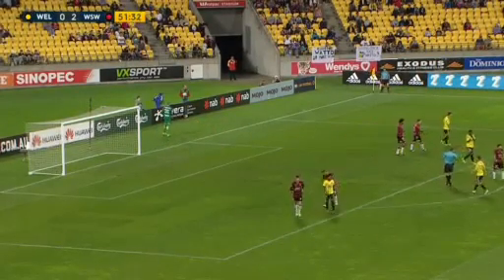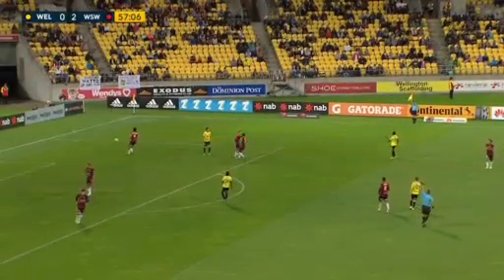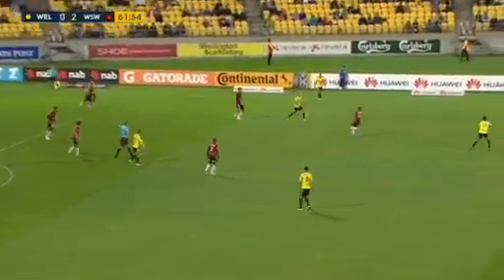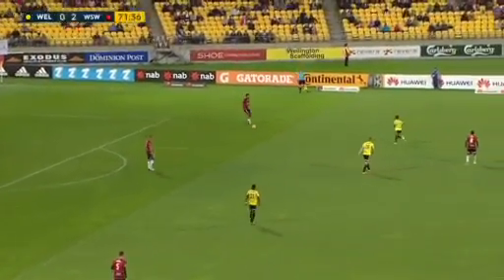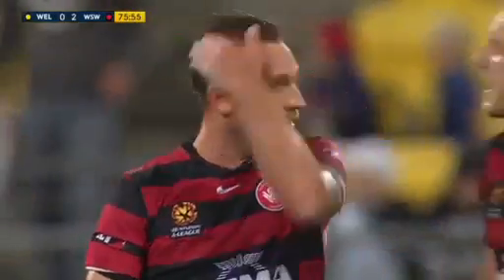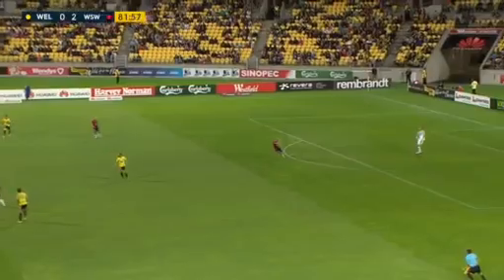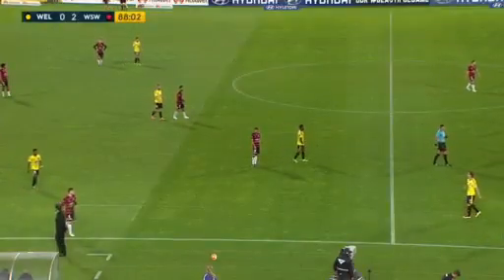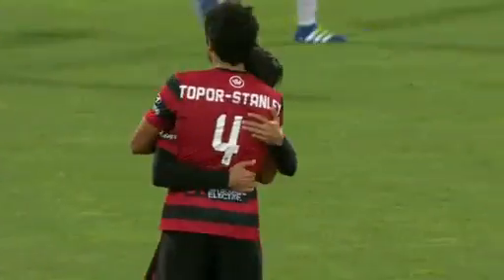Sydney - Adelaide United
Sydney  0 - 2  Adelaide United